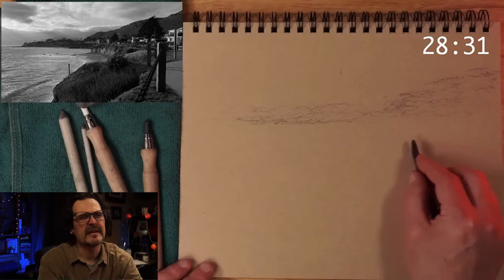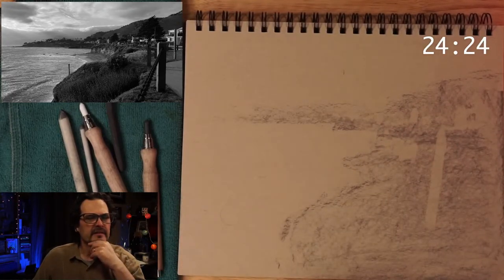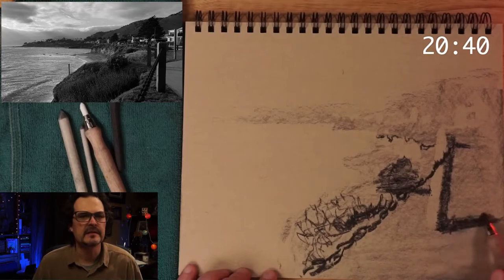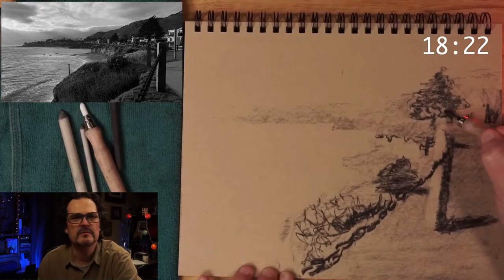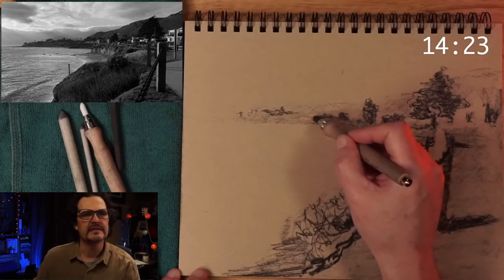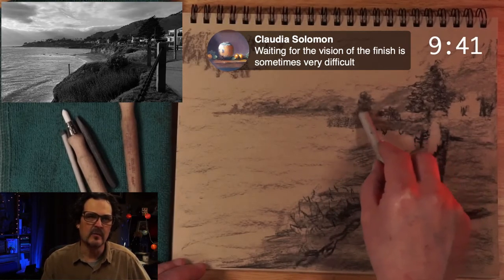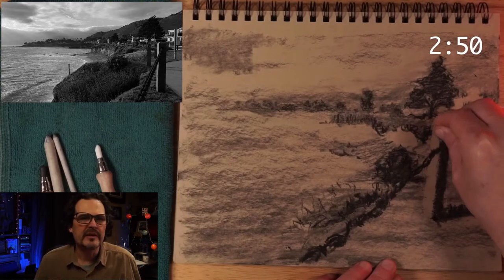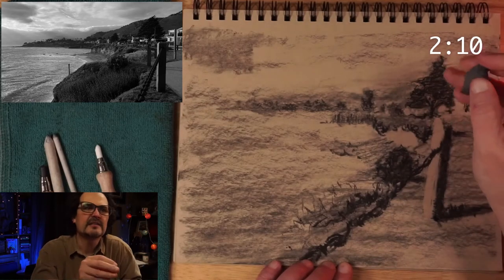Sketch Club - Sea Cliffs of California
Join us for a 30 minute sketch of the Californina sea cliffs with homes over looking the Pacific Ocean.